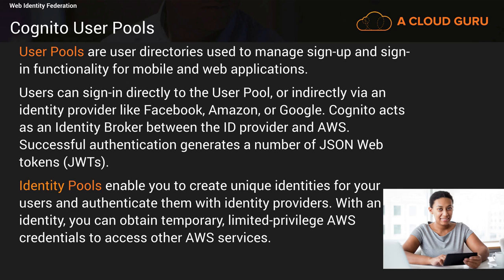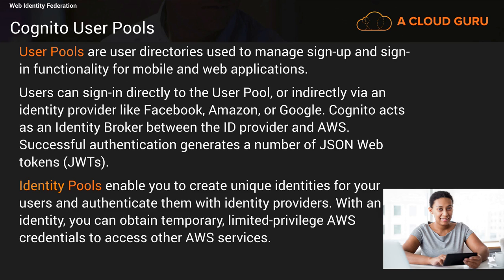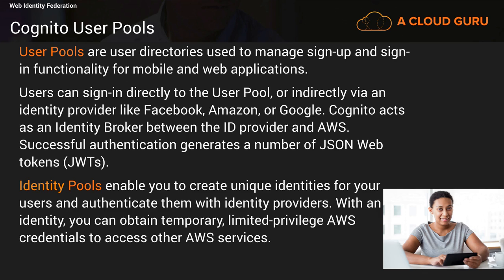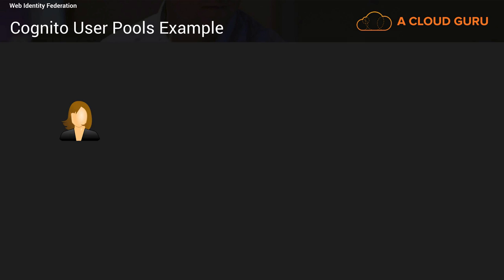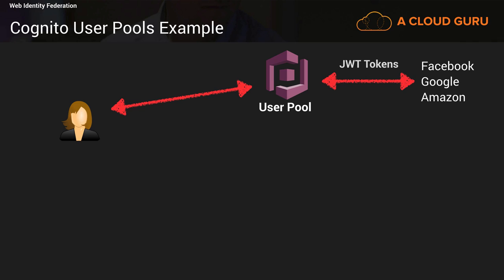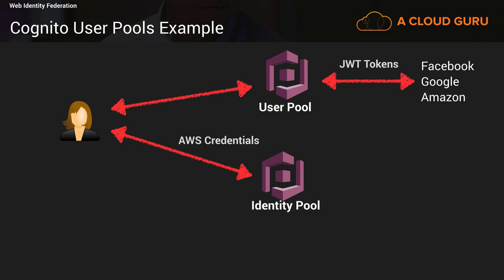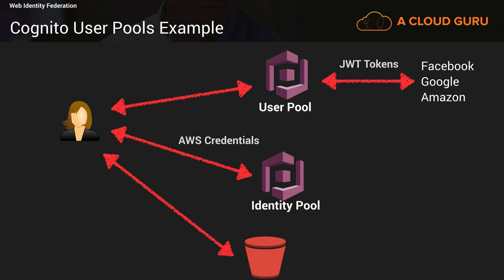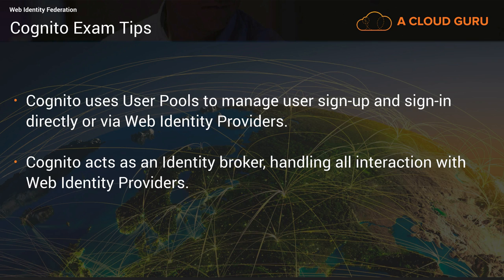aws certified security specialty 21 720p